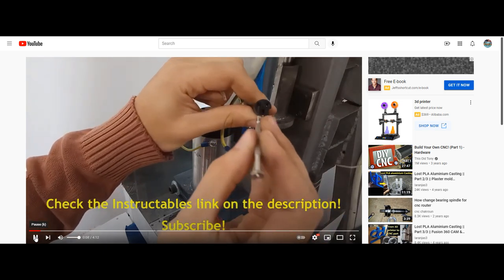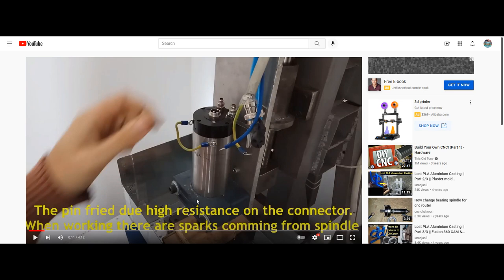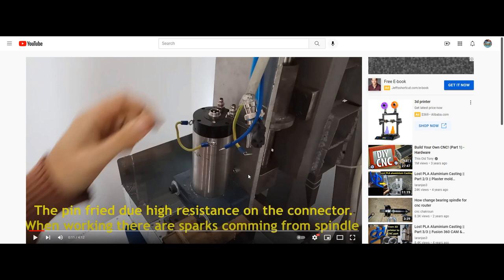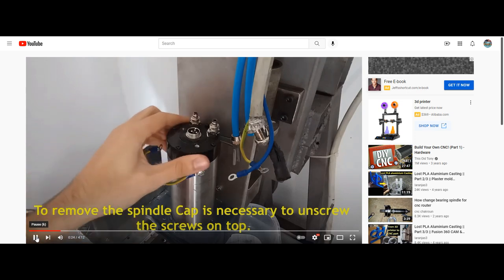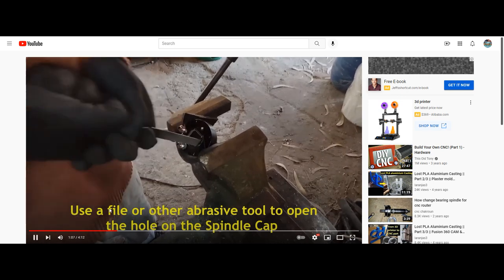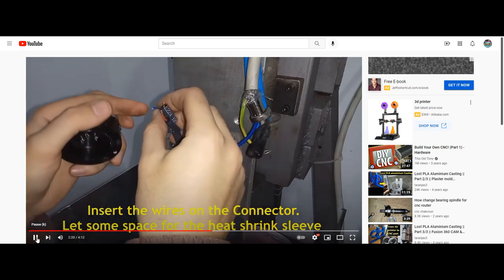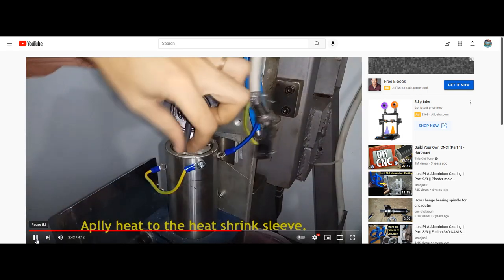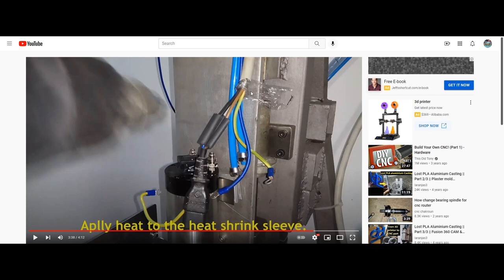The Most Terrifying CNC Spindle Male Panel Mount Connector Replacement...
This is one of the most terrifying videos I've ever seen, and I hope all you proceed with extreme caution using unverifiable online resources to use for how to work with your spindles, and CNC robots.

Please don't gamble with you, and your families safety. Seek professional help even if it means waiting to get the robot running again.

Here's my new plugged spindle cable featuring 20ft of my (ultra flex) DS Flexion double shielded 16/4 gauge with large white HY spindle connector installed, and 2.2Kw four bearing water cooled spindle.